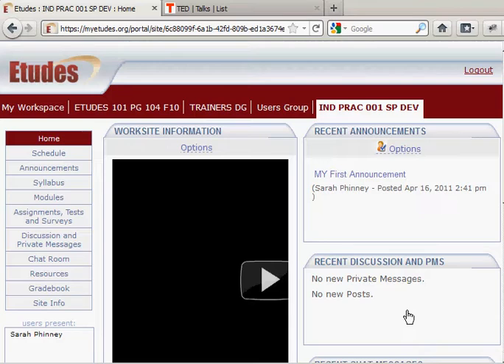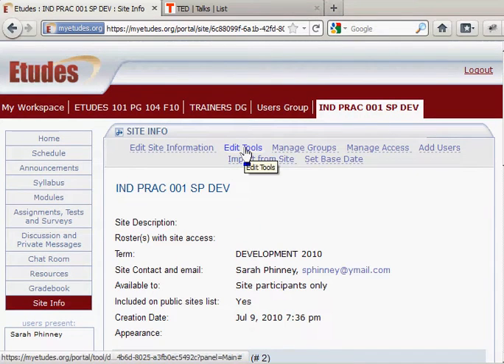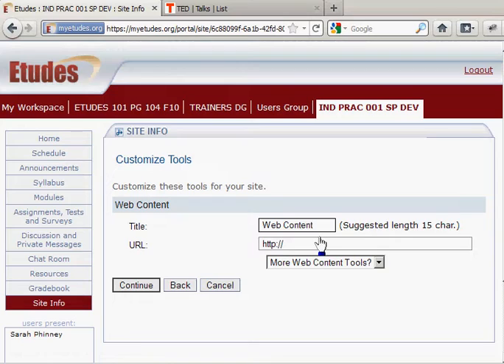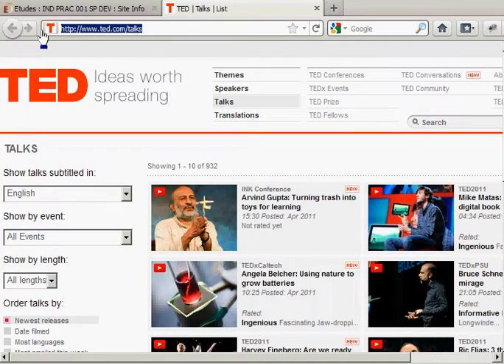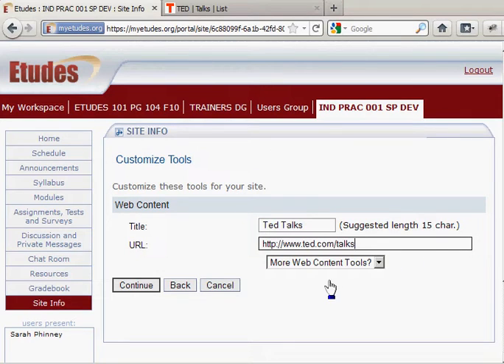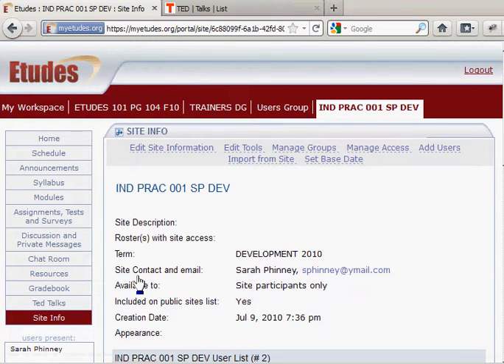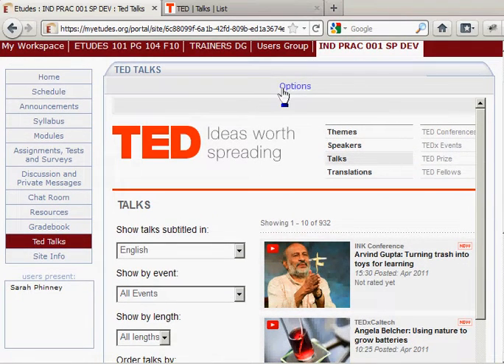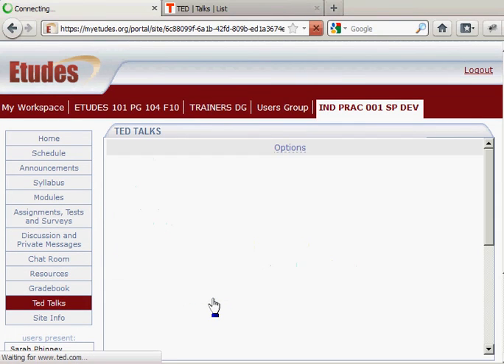Etudes - Add a Web Content Tool (Web Link)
Using the Etudes CMS, add a Web content tool, or a Web link, to the navigation bar of a course.